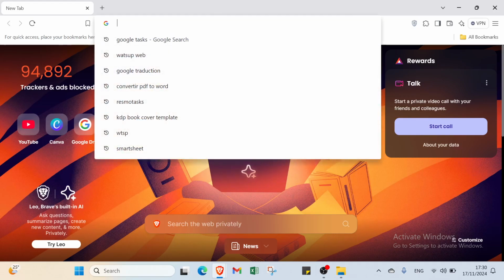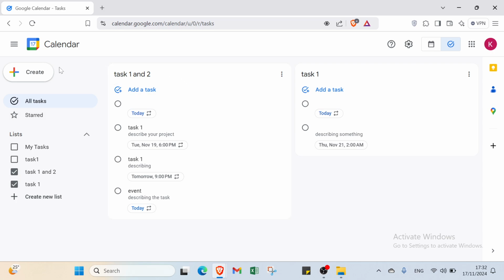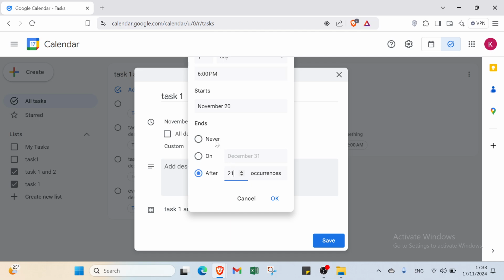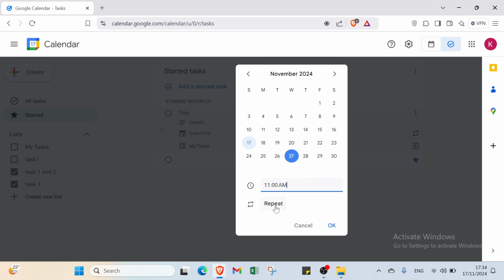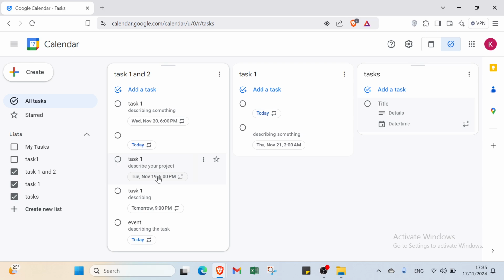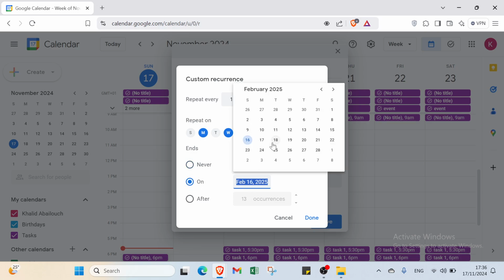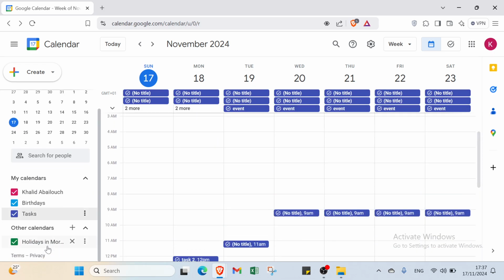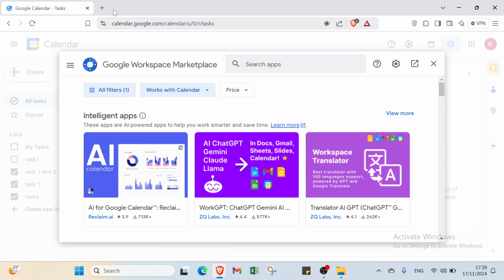How to Sync Google Tasks Across Devices: Beginner’s Guide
in this video we discuss : Google Tasks is a simple yet powerful task management tool integrated with Gmail, Google Calendar, and other Workspace apps. This tutorial will show you how to use Google Tasks to organize your to-do lists, set deadlines, and sync tasks across devices.